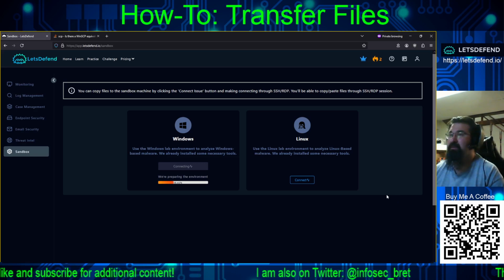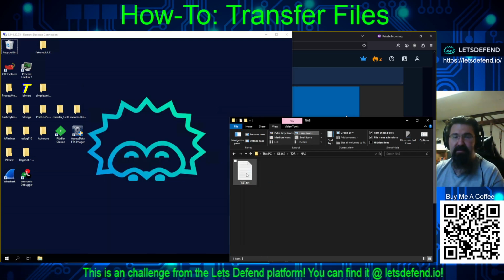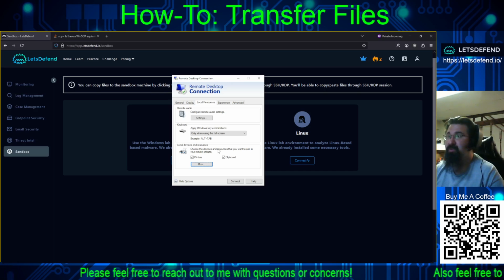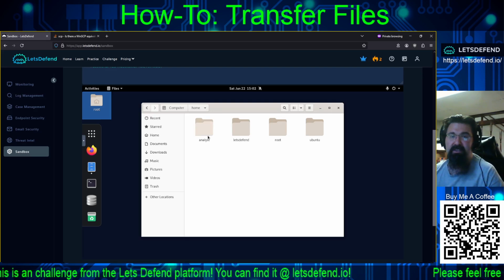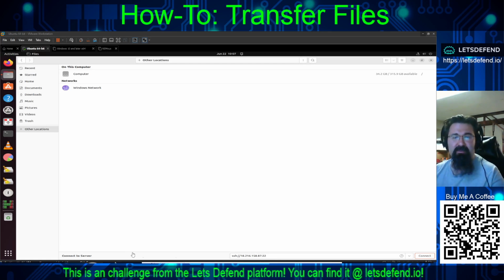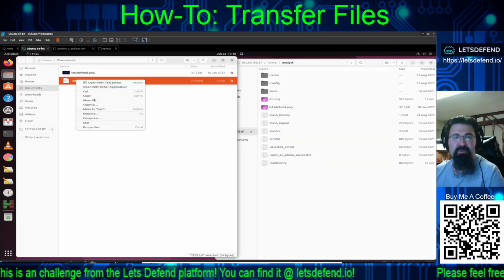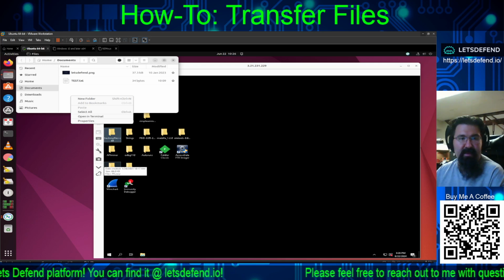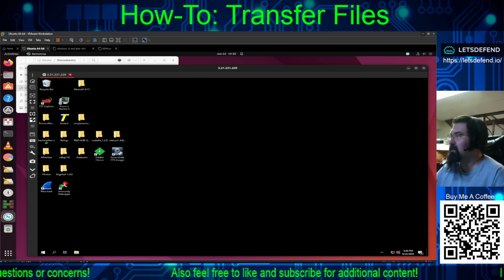LetsDefend Platform - How To - Upload/Download to/from sandbox VM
Giving a demo of how to upload and download files from the LetsDefend Windows and Linux VMs.

Windows Host - Windows VM: RDP (built in client)
Windows Host - Linux VM: WinSCP
Linux Host - Windows VM: RDP (Remmina)
Linux Host - Linux VM: File Manager (Nautilus)

NOTES: